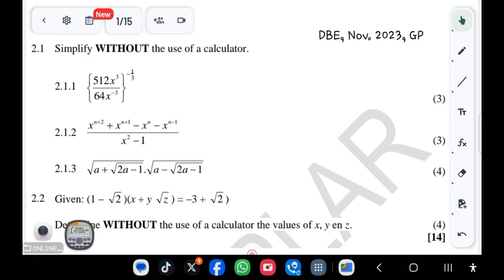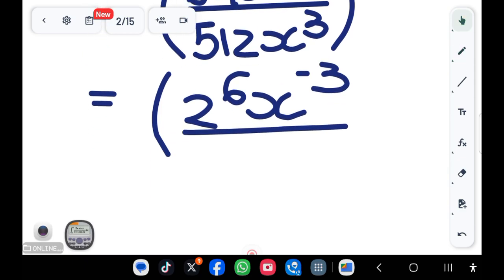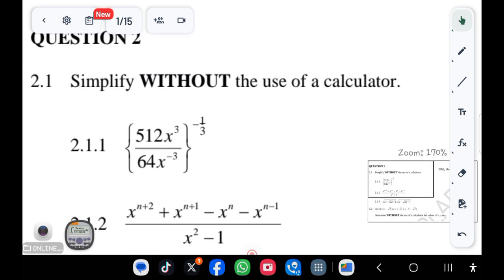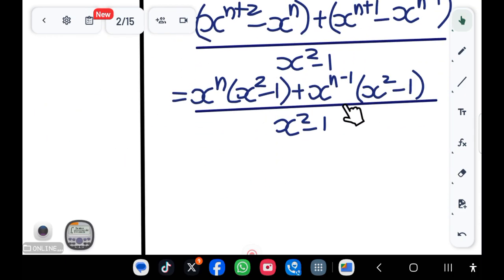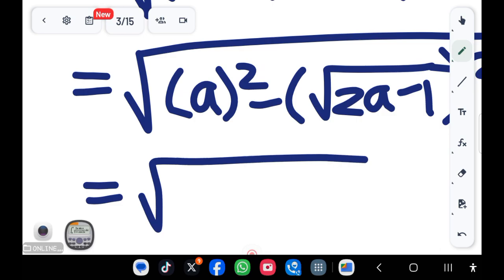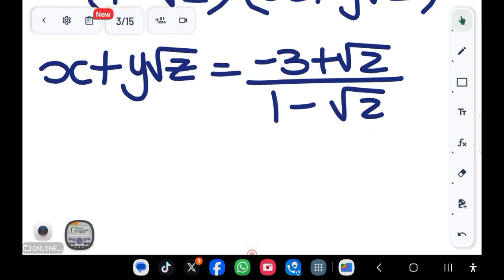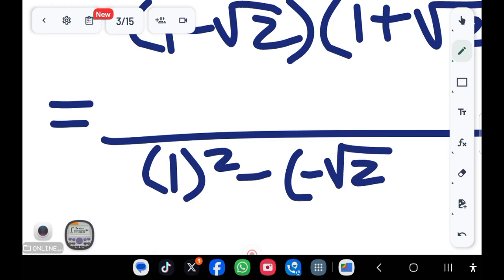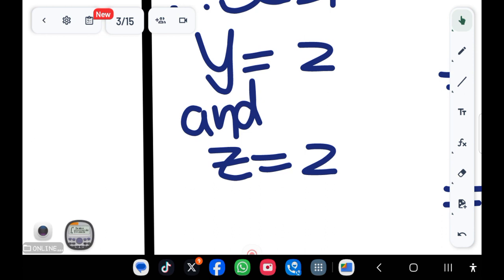EXPONENTS AND SURDS Grade 11 VIDEO 3 of 4 (DBE, November 2023, Gauteng Province)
In this video I take you through how to simplify Exponential and Surd expressions WITHOUT a calculator; from Exponential Common Fractions to Surds. I also walk you through how to find the value of variables in an Surd Expression.